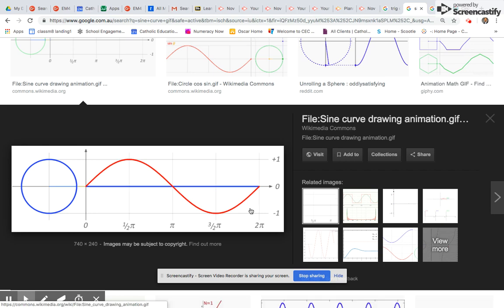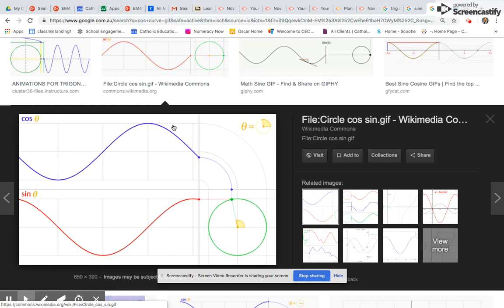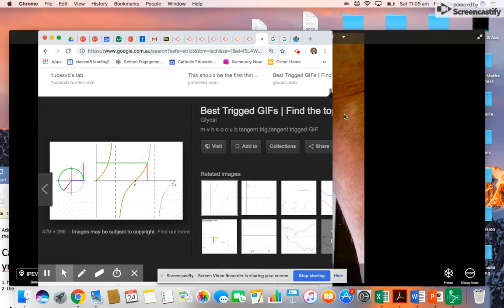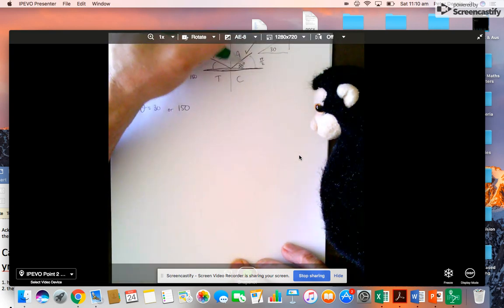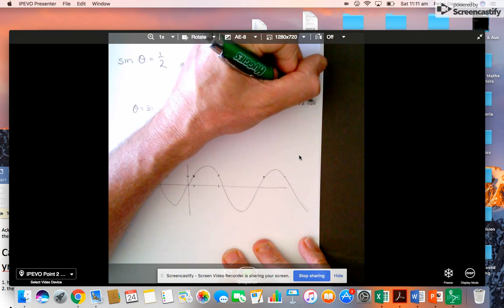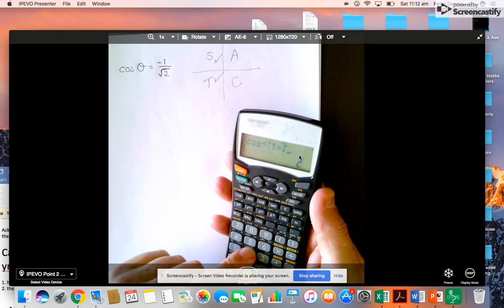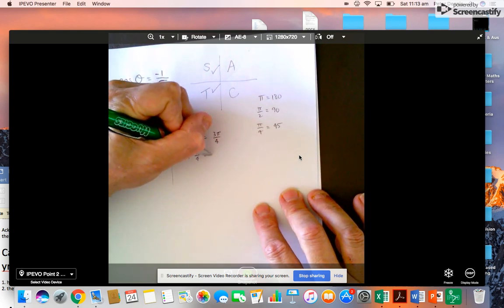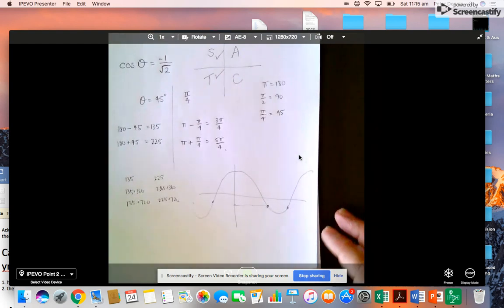Trig curves and equations